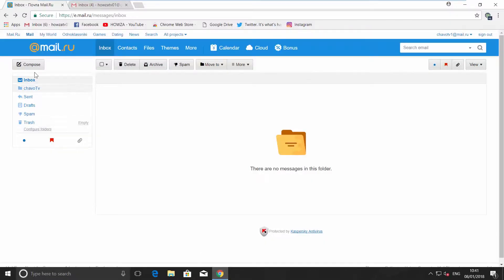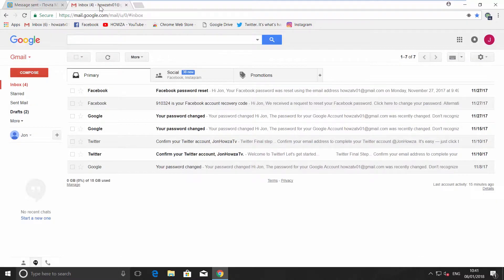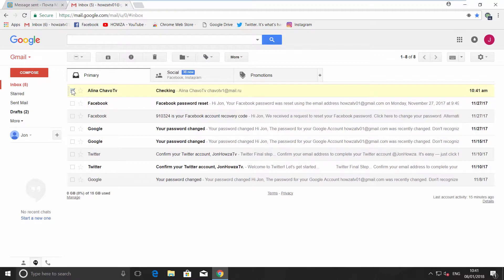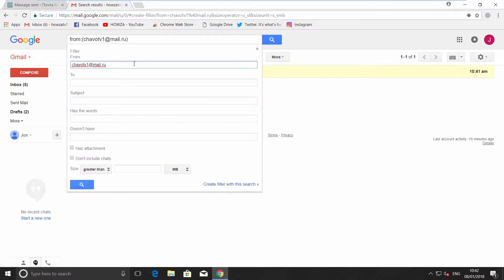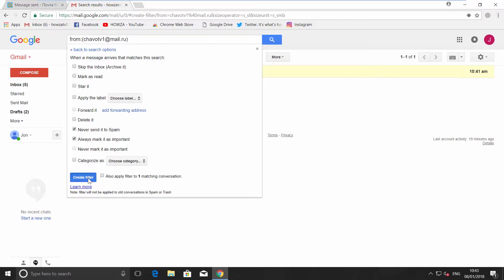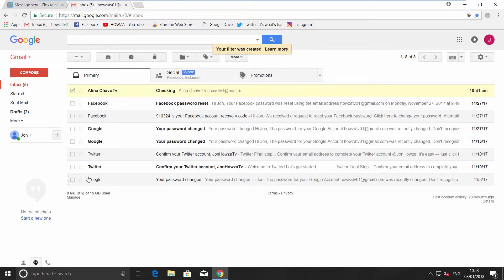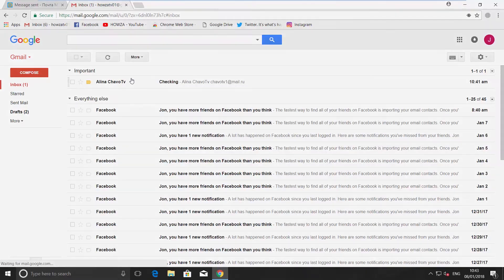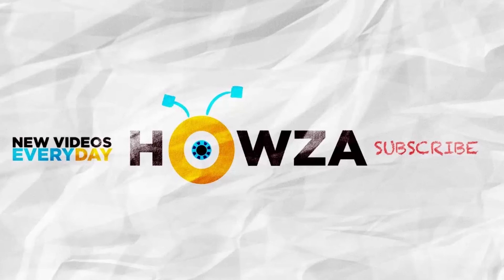How to Use Gmail Filters | How to Filter your Emails in Gmail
In today's video, we will show you how to use Gmail filters.
We are going to send the test email to our Gmail account, so we can show you how to use the filters.
Open your Gmail Inbox. You can see we have received the test email. Select the email you need. Click on 'More' at the top of the page and choose 'Filter messages like these'. Click on 'Create filter with this search' in the new window. You will have a list of different filters you can apply.
For example, 'Never send it to Spam' or 'Always mark it as important'. Check the ones you need and then click on 'Create filter' button.
Click on the tiny arrow next to your 'Inbox' folder and choose 'Important first'. You can see our email is pinned at the top of the page and is marked as 'Important'.